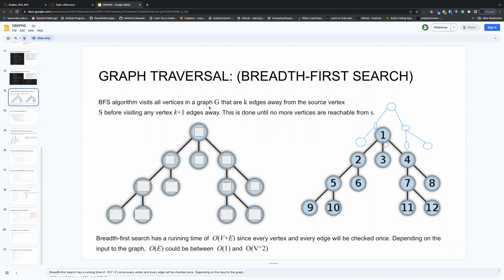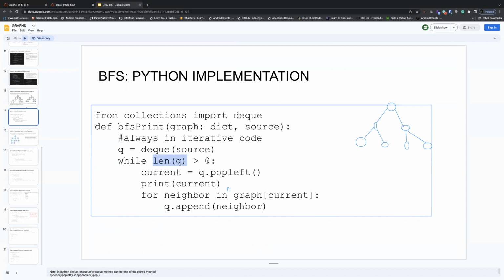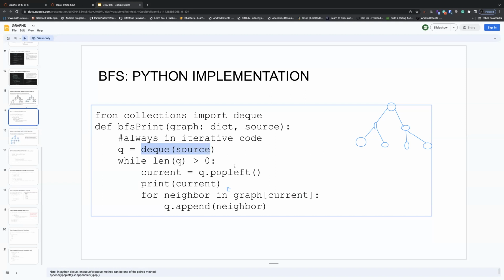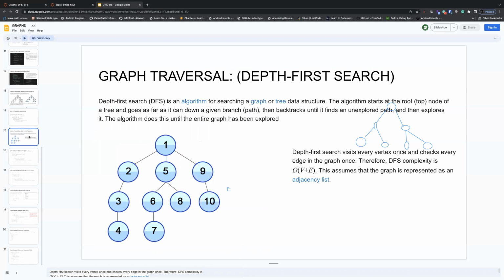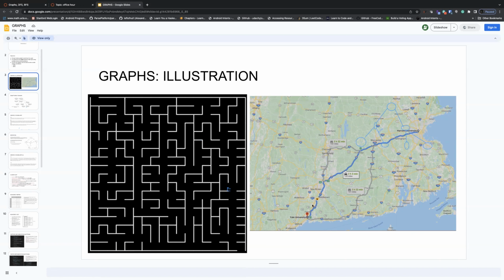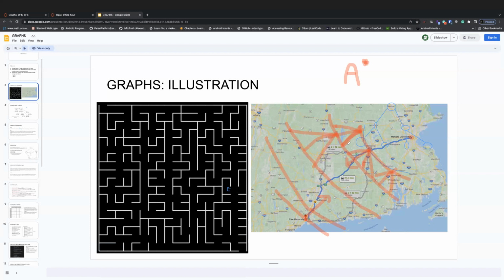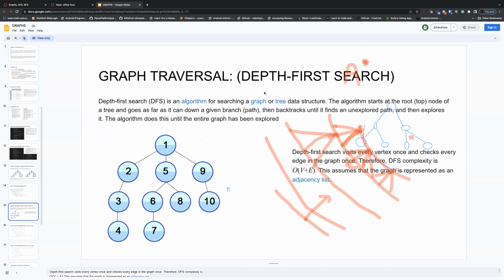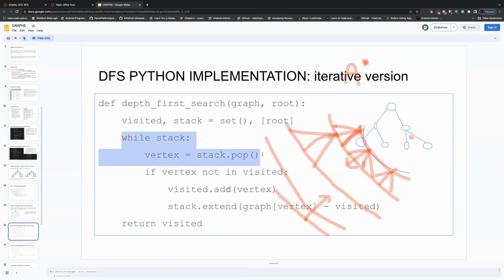graph1 office hour